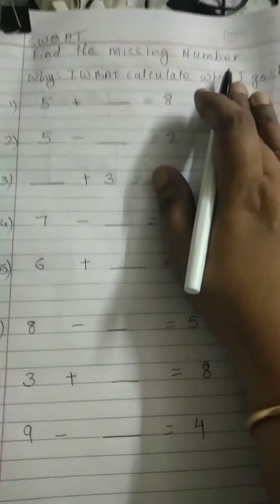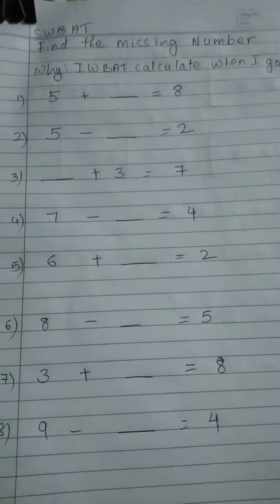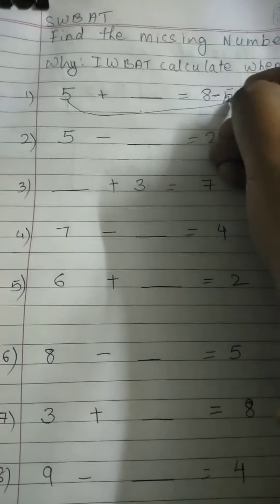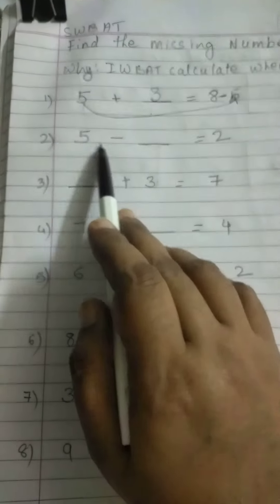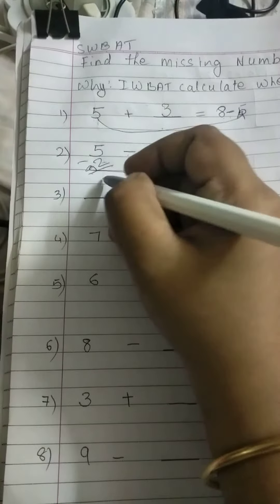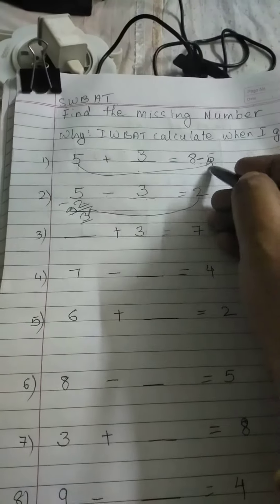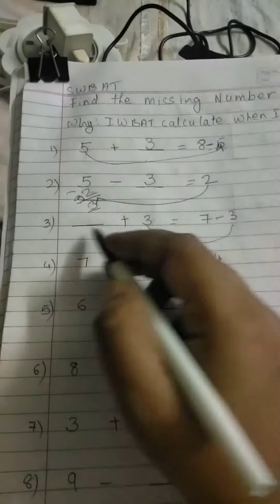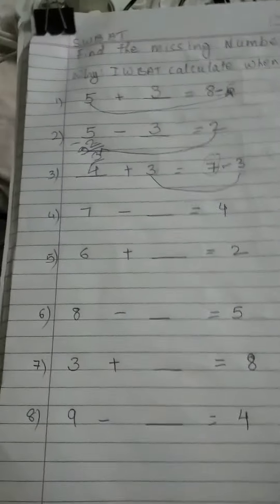Missing numbers (addend and subtrahend)